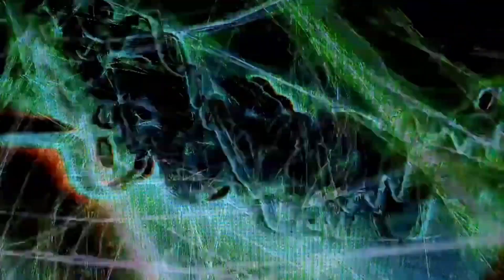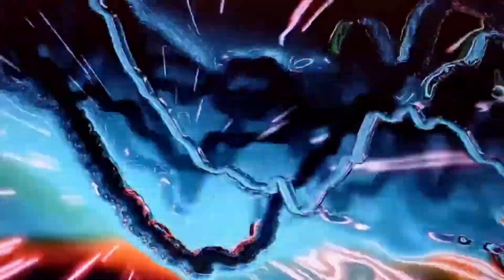CLOUDS BEHIND THE SUN by doomtrainrock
AUTHOR                      Gardiner/Peatman
LYRICS               by          Alan Gardiner
PRODUCED       by          Roger Peatman

Tomorrow may never come !

CLOUDS BEHIND THE SUN

HERE HE COMES, THE REAPER
HERE HE COMES WITH ALL THE PAIN
HE’S HERE TO GREET YOU
AND TO TAKE YOU DOWN AGAIN

NO ILLUSION
AND NO MORE TIME TO TANTALISE
HE’LL TERMINATE YOU
BEFORE YOUR VERY EYES

HE’LL DEPRIVE YOU OF THE FUTURE
AND THE PAST

MORE DISTURBING COLOURS
BUT ONLY SHADES OF BLACK AND WHITE
FORGET THE SUNSHINE
AS HE TAKES AWAY THE NIGHT

SO MUCH ANGER
SO MUCH VITRIOL AND LIES
NO DECEIPT NOW
AND NO CHANCES TO SURVIVE

WELL YOU KNOW IT CAN’T BE EASY
AND YOU KNOW IT LASTS UNTIL THE END OF TIME

Roger Peatman and Alan Gardiner, band Doomtrain, creating songs in the genre of ROCK since 2008
We met while living in Spain, and over a few beers one night in 2007  it became apparent we both had the same taste in music.
Influenced by bands like Pink Floyd, Black Sabbath, The Beatles, The  Kinks, Led Zeppelin, Moody Blues, The Yardbirds, The Doors, Jimi Hendrix, etc etc.
Of course great rock bands have followed on up to this present time.
We will just carry on doing our own thing regardless !

HE’S GONNA GREET YOU
AND HE’LL TAKE YOU DOWN AGAIN

THERE’S NO ILLUSION
NO MORE TIME TO TANTALISE
HE’LL TERMINATE YOU

HE’LL DEPRIVE YOU OF A FUTURE LOST FOREVER !!